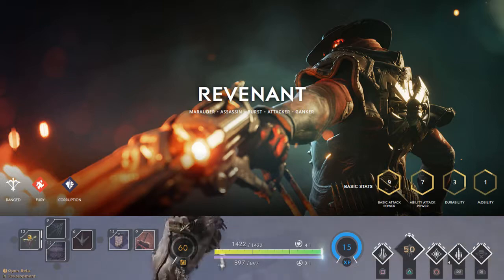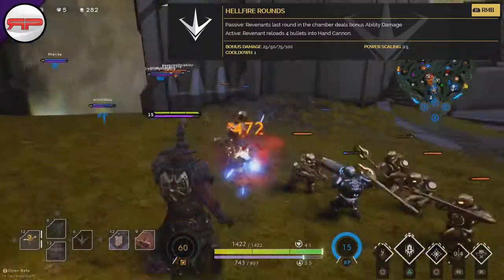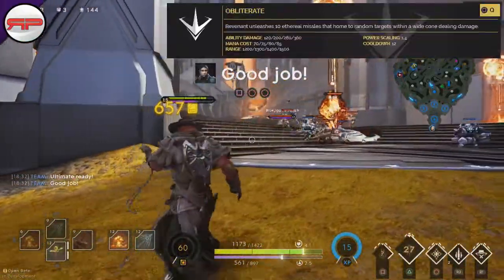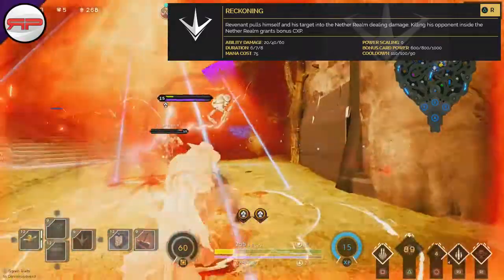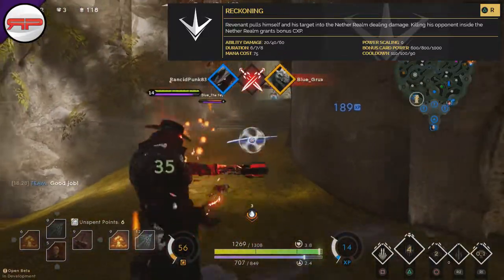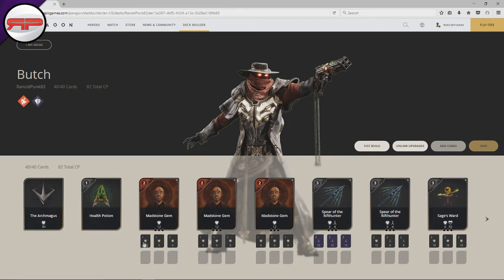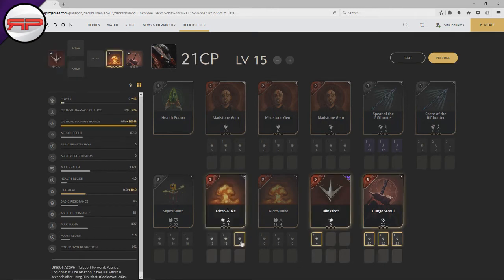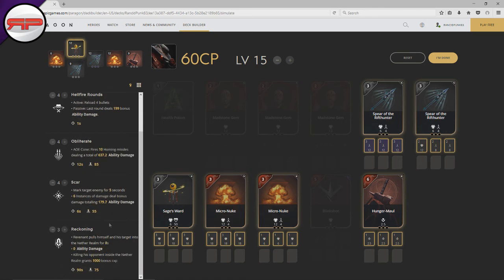Revenant Hero Guide | Paragon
I have a Reevenant Hero Guide for Paragon today.